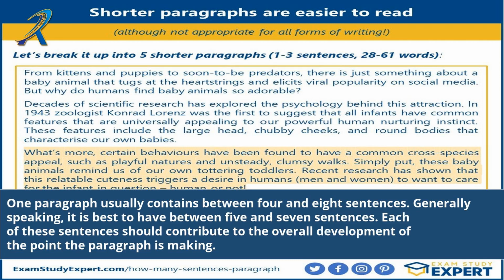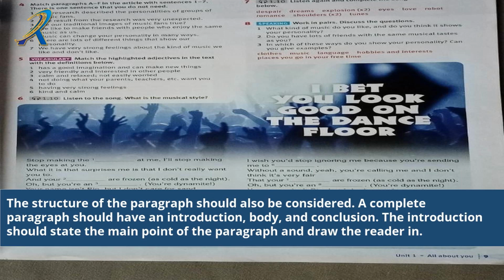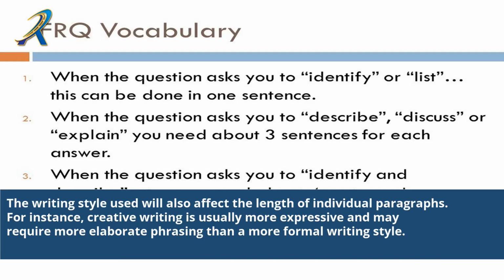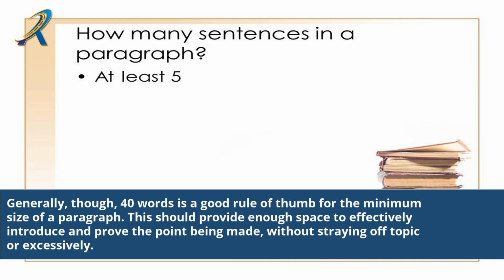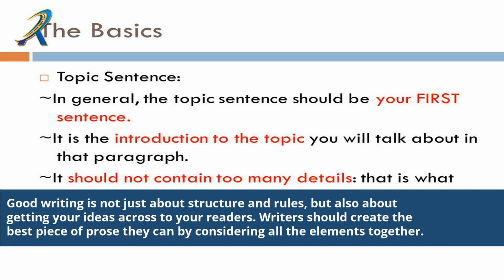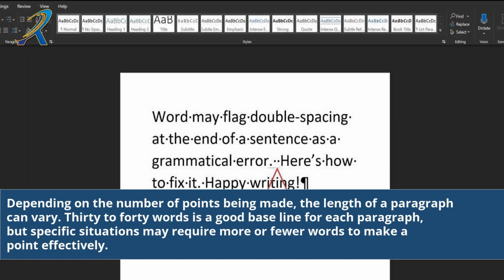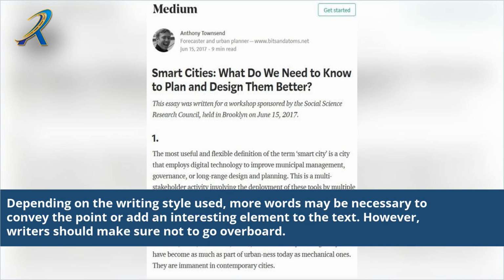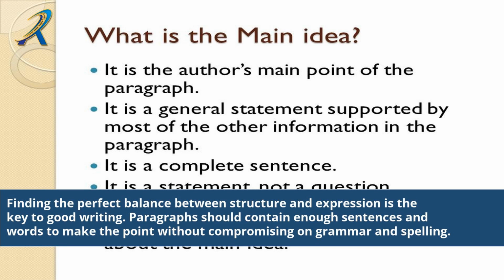How Many Sentences In One Paragraph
how many sentences in one paragraph essay
how many sentences in one paragraph in essay
how many sentences in one paragraph in research paper
how many sentences in one paragraph examples
how many sentences in a paragraph
how much sentences in a paragraph
how many sentence in one paragraph
how many sentences should be in a paragraph
how many sentences make a paragraph
how many sentences does a paragraph have
how much sentence in a paragraph
paragraphing
can i use it للصف الخامس
my home للصف الثاني
how many sentences are in one paragraph
how many sentence are in one paragraph
how many sentences in a paragraph 1
how many sentence in 1 paragraph
how many sentences in 1 big paragraph
in one paragraph how many sentences
in 1 paragraph how many sentence
can a paragraph be 1 sentences
how many sentences in a body paragraph
how many sentences should a paragraph be
how many sentences should be in a body paragraph